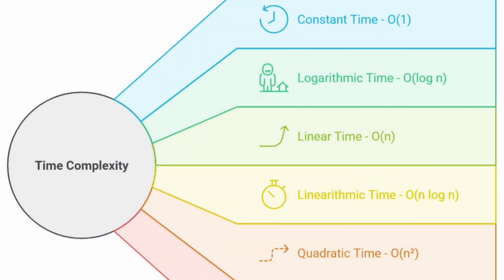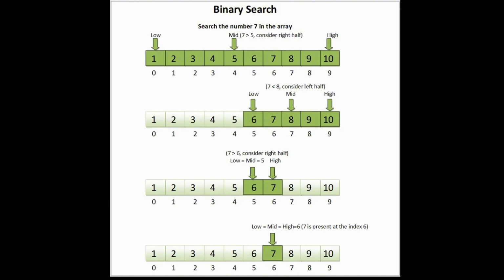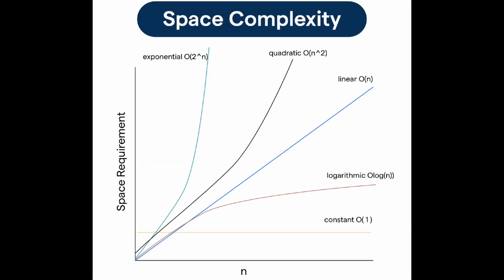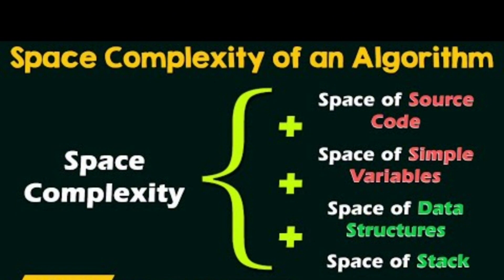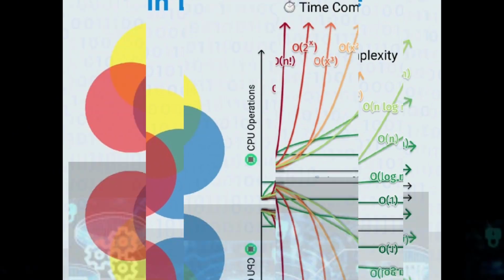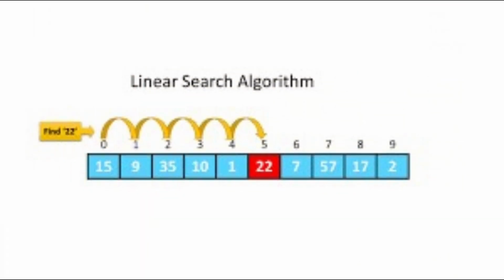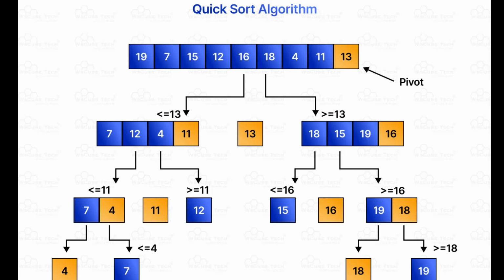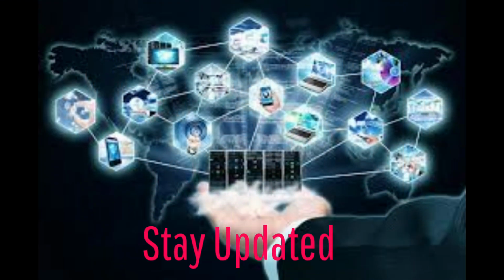🔍 Time & Space Complexity Explained Simply with Real Algorithms (Big O Notation)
🚀 Master algorithm analysis in minutes! In this video, I explain *time and space complexity* in a clear, beginner-friendly way using *real algorithm examples* like linear search, binary search, and merge sort.

🧠 You'll learn:
- Big O notation basics
- Common Big O classes: O(1), O(n), O(log n), O(n²), etc.
- Real examples of algorithms and their complexity
- Tips to optimize your code like a pro

💡 Ideal for: Computer science students, developers, and coding interview prep.

📌 Timestamps:
 - Intro
 - Introduction in Algorithmic complexity
 - What is Time Complexity
 - Understanding Big-O Notation
 - Common Time Complexity
 - What is Space Complexity
 - Auxiliary Space vs Tatal Space
 - In place Algorithms Explained
 - Importance of Algorithmic Complexity
 - Exemple of Algorithms with Complexity
 - Summary